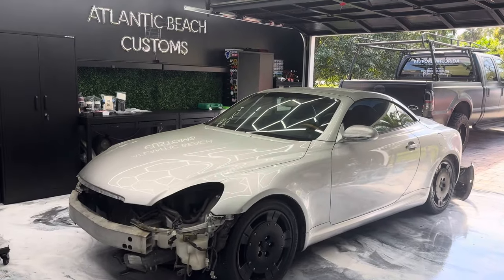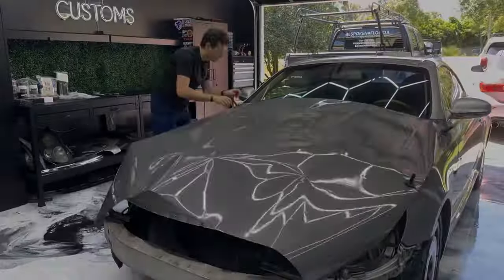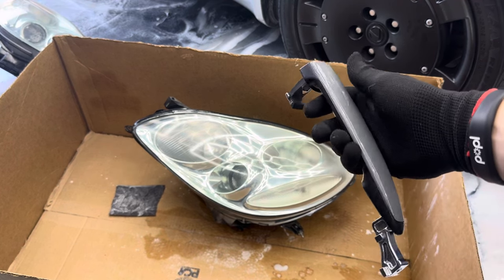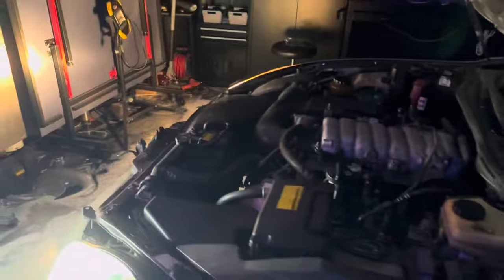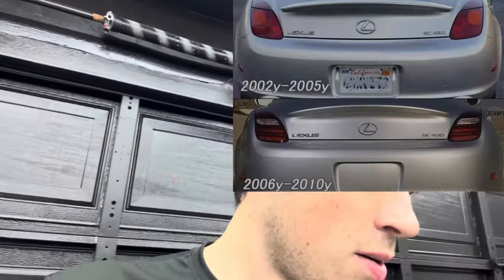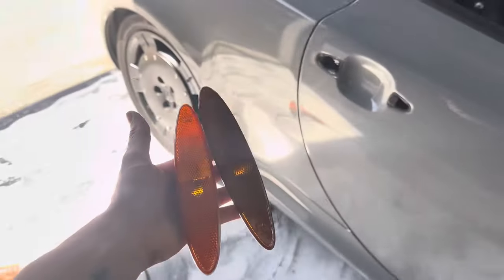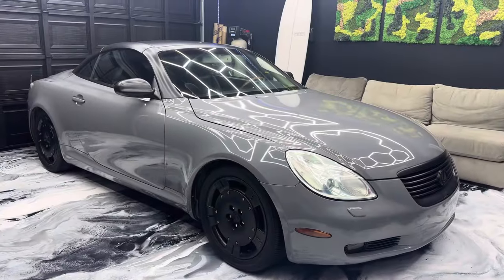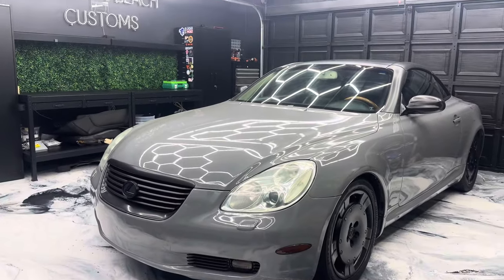$2000 SC430 BUILD PT. 4 - Full Vinyl Wrap + Exterior Transformation!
Hello everyone! Today we will be transforming the entire exterior of our $2000 Lexus SC430. We are going to be wrapping it and adding some other small touches to try and modernize it a bit. Our goal was to stay pretty close to the original look, but also update it so it doesn't look so much like a 22 year old car. Let us know down below what you guys think, I know nardo grey isn't everyone's cup of tea but I think it turned out super good and looks 10x better than when we first got the car!

Atlantic Beach Customs
Cars
Custom Cars
Building Cars
Racing
DIY
How To
Vinyl Wraps
Welding
Wrapped Cars
Vinyl Wrapping
For You
For You Page

2002 Lexus Sc430
Convertible
Luxury Cars
Lexus
Cruiser
Florida
Selling Cars
Flipping Cars